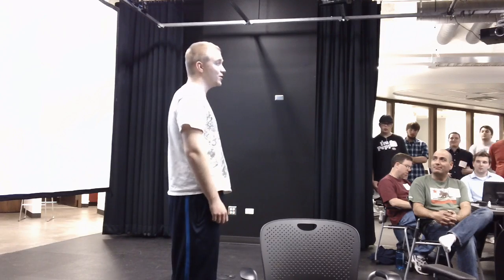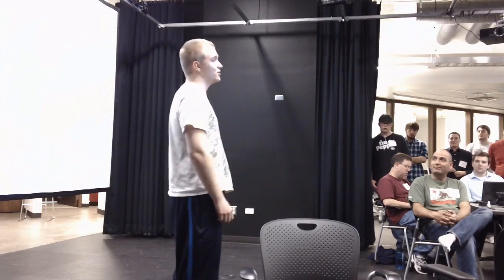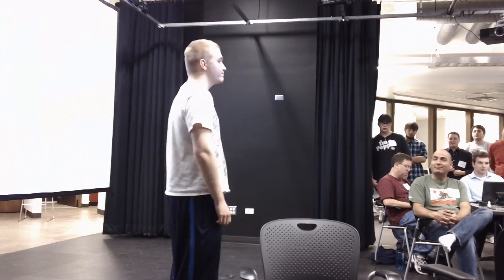Global Game Jam 2013 at the University of Denver - Group Pitches 08